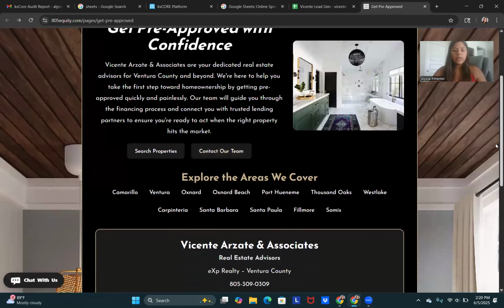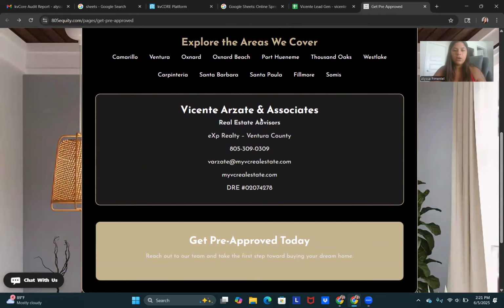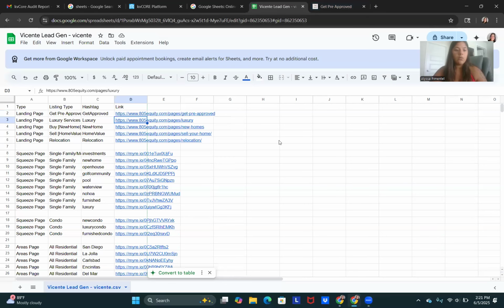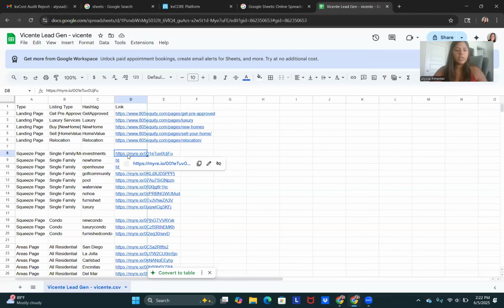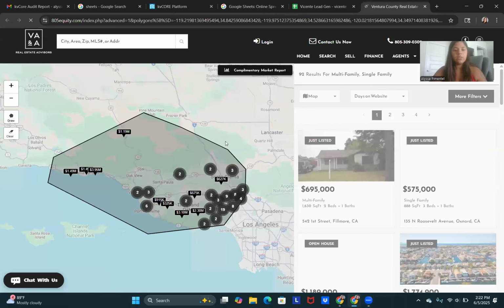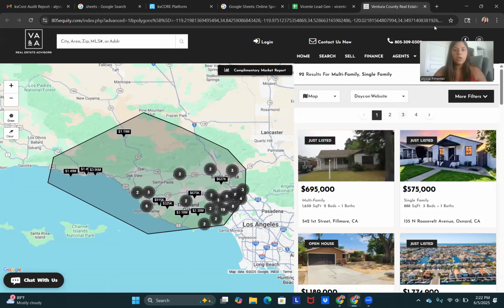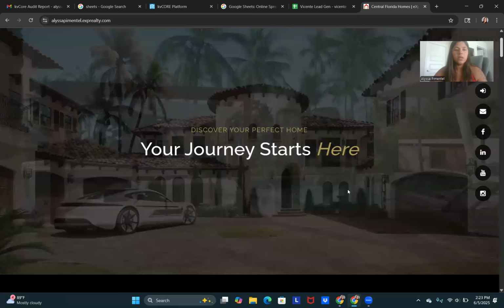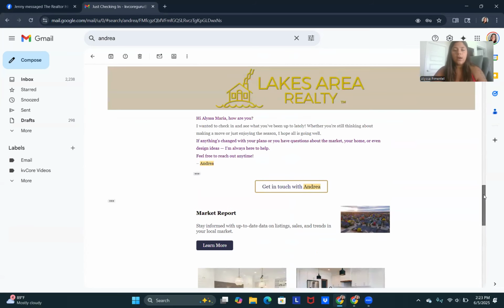Complete kvCore Set Up: Done for you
Heres my website if you wanted to see it - Alyssapimentel.com

I specialize in kvCore / Boldtrail for the last 4 years, assisting our agents with all things tech. I am attaching here my website so you can view my packages for CRM set up, website set up and lead generation. I also offer Al La Carte, if you just need a website, landing page or single campaign.

YOURELEVATEDBUSINESS.COM

To get started, I’ll need a few details from you in the checklist below. If you can fill it out or include here in the email.

Examples: These should give you an idea of what we can create but this only examples. If you have something else in mind or service a different client, I can help.

Checklist: Please fill this out to the best of your ability so I can tailor your set up to your needs.